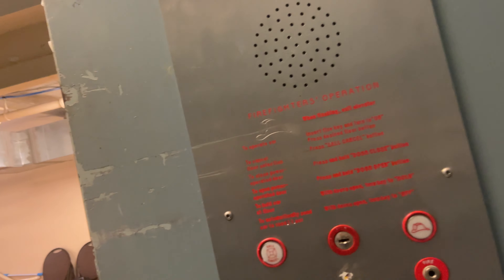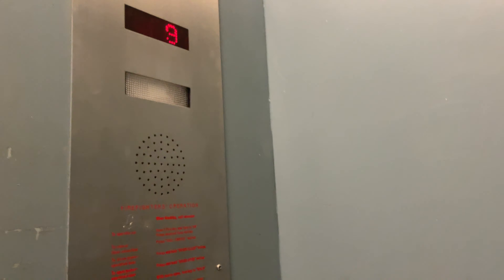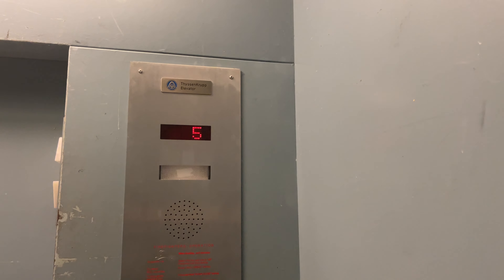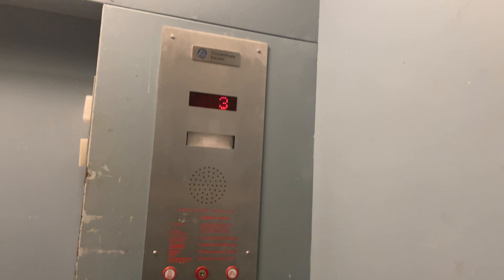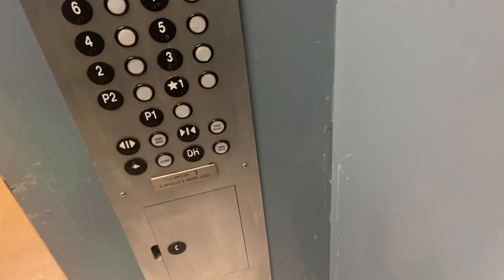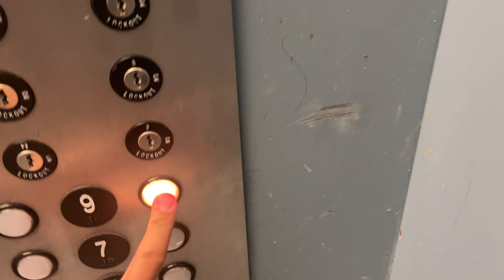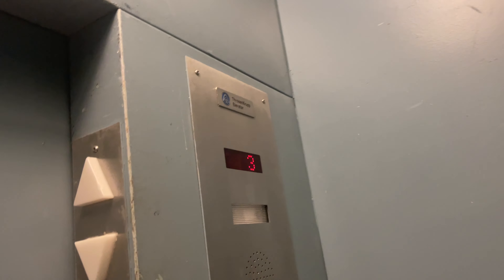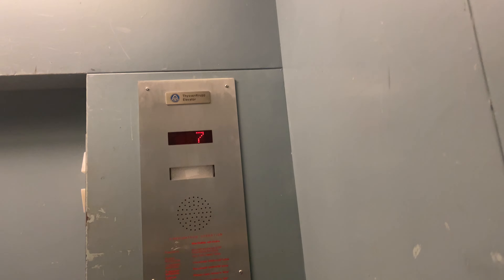Mechanical ThyssenKrupp Traction Service Elevator @ Spartanburg Marriott Spartanburg, SC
Had plenty of other ideas. This being a 9-story building’s elevator serving 11 floors.